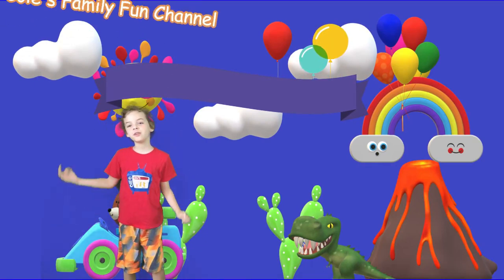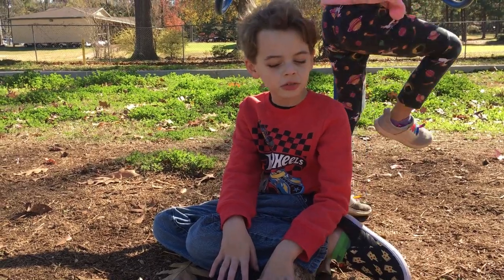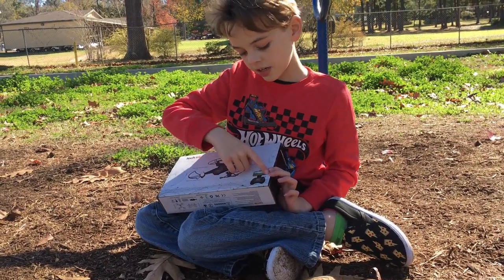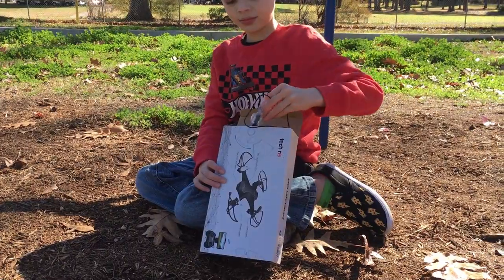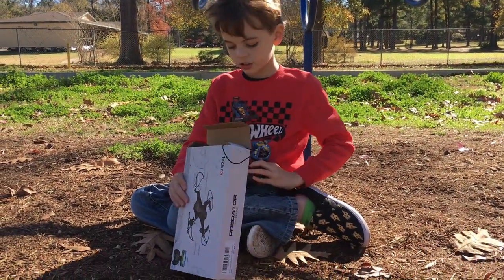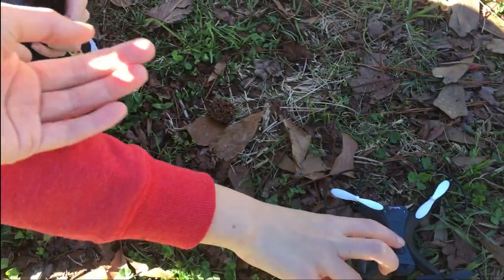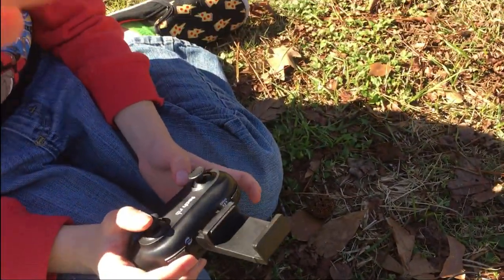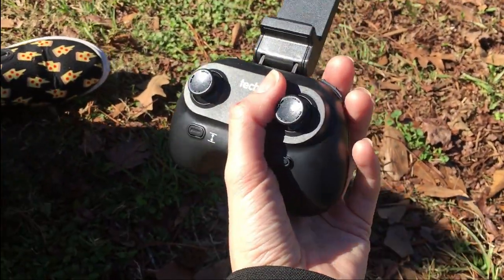Tech RC Mini Drone With Camera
Tech RC Mini Drone With Camera, WiFi FPV Quadcopter Drone,long Flight Time with 2 batteries. Auto Hovering, Headless Mode, One Key Flight,App Control Available Toy Drone For Kids and Beginners.

We hope you enjoy this video. We plan to get more footage from the drone later on.
Thank you so much for for sending us this.